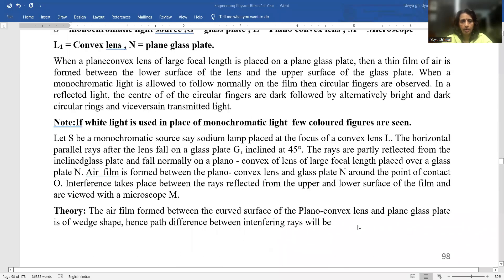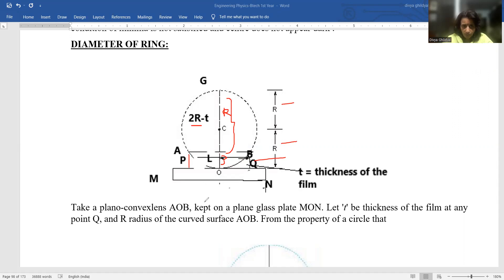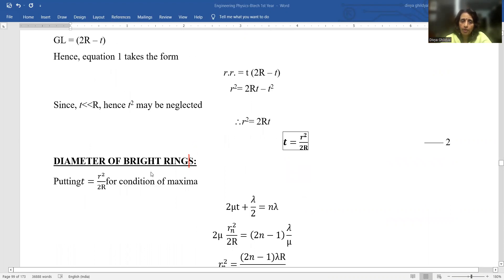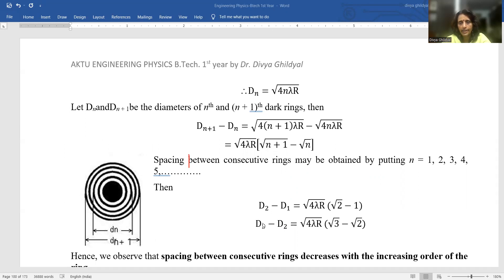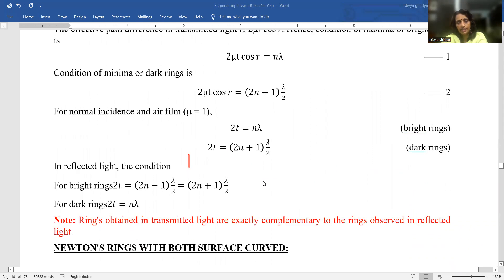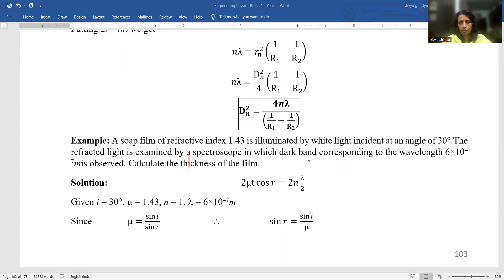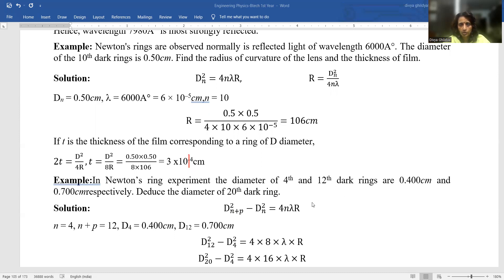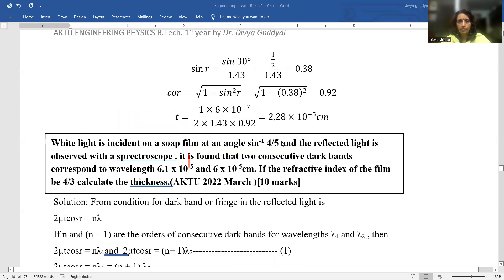AKTU Interference Newtons Ring Experiment